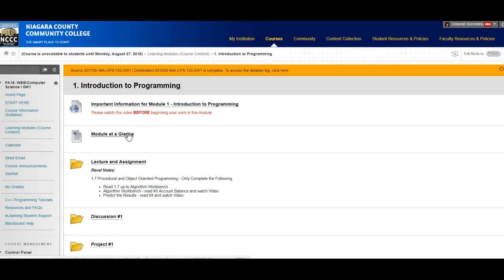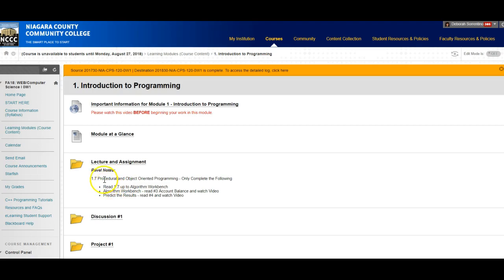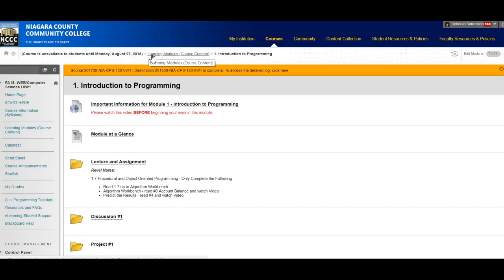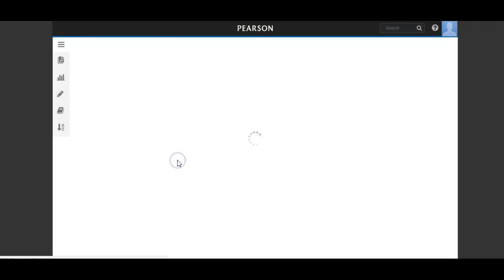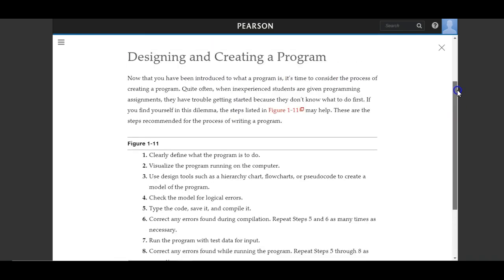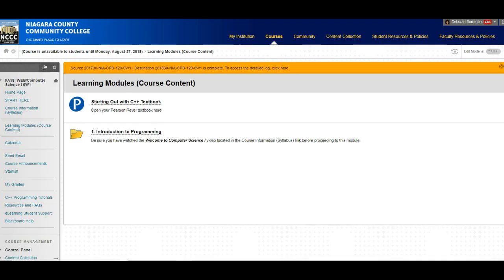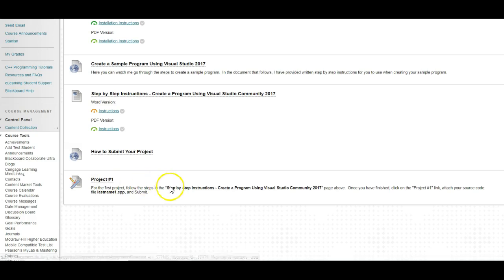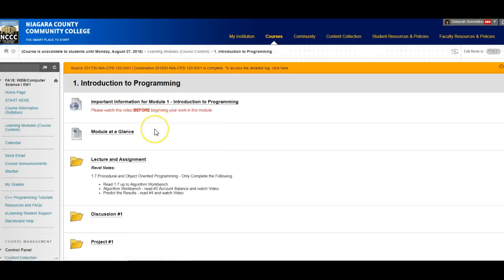Intro to Programming Module - Fall 2018